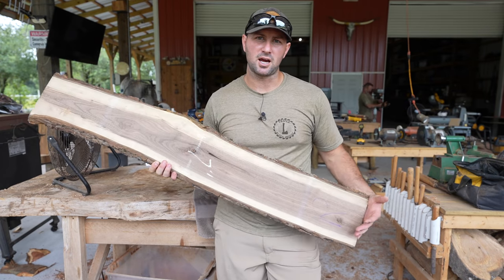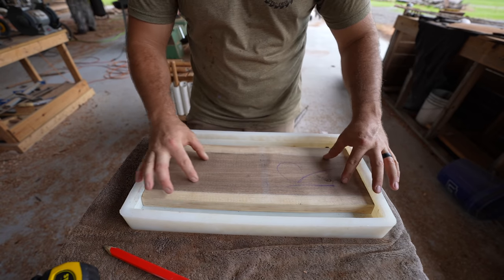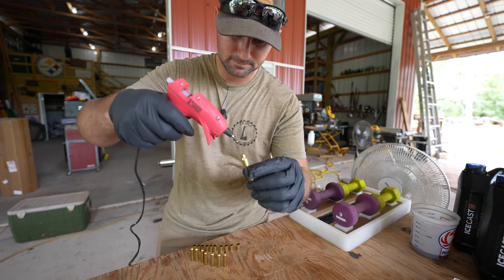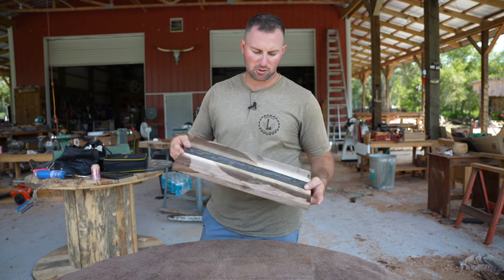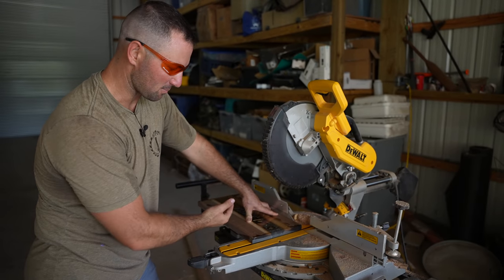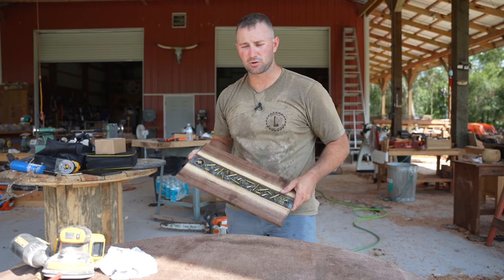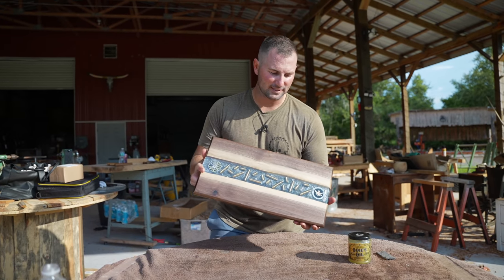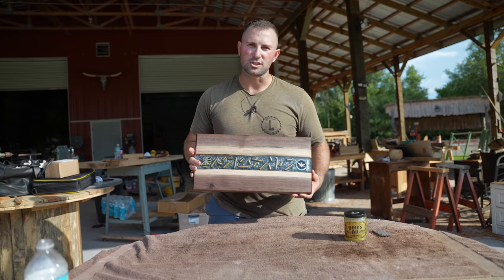Black Walnut Epoxy Charcuterie Board Sprinkled With Freedom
In this video, we are working with Black Walnut for the first time. We purchased some slabs from Third Coast Hardwoods here in Florida.

Cass @ Stone Mill and Co YouTube Channel

We made a beautiful epoxy river charcuterie board and polished it crystal clear. Check the links below for all the products used in the process!

Triple L Rustic Designs Etsy

Epoxy Polishing Tools
3M Pads

Shop Tools
Laguna Supermax Drum Sander